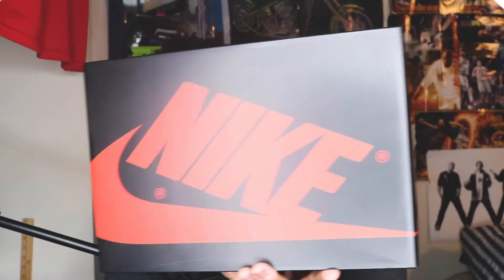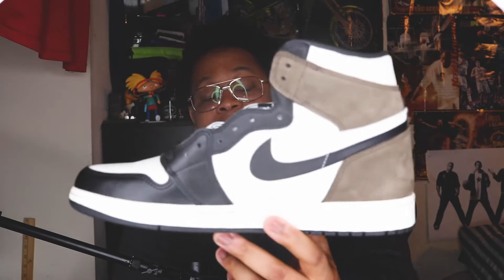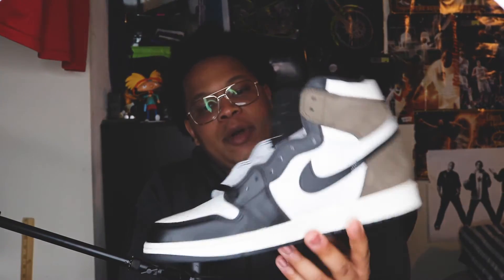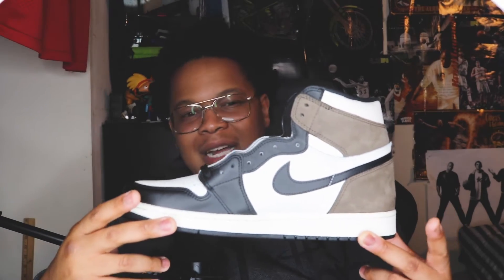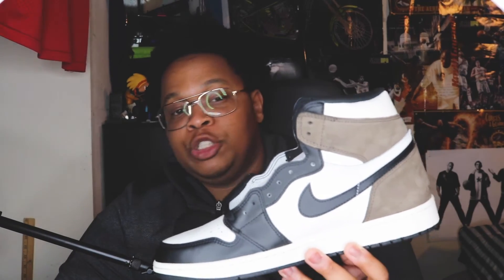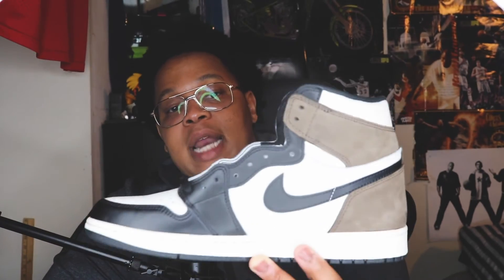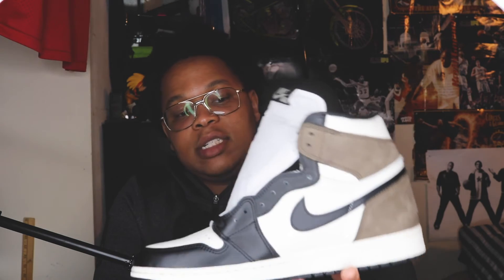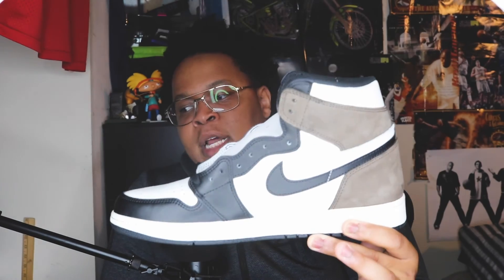Air Jordan 1 High OG '' Dark Mocha" Review | KICKs KONVO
Welcome back to the channel this is Season 3 of KICKS KONVO.  What we going to do is talk about is the Air Jordan 1 High OG Dark Mocha . Was it a worth the hype! That is the questions I am asking y'all. To me this is not a sneaker to waste money on.

*LAST PICK UP EPISODE * LAST SEASON

I have a lot in store with KICK KONVO.